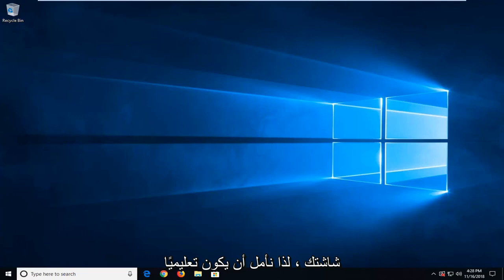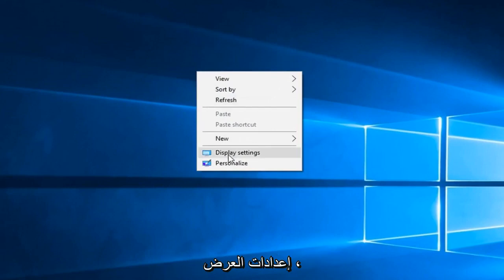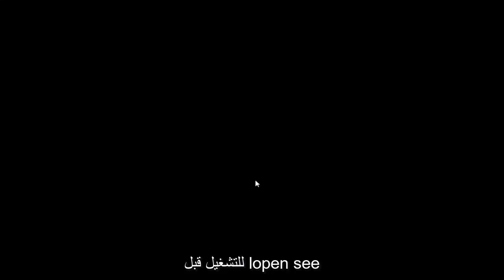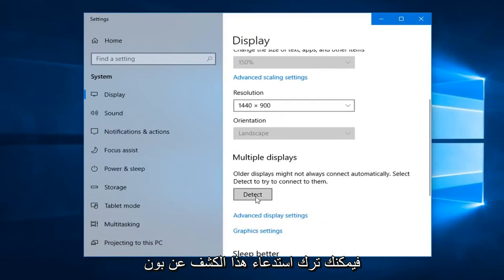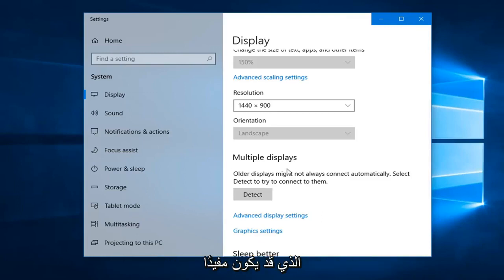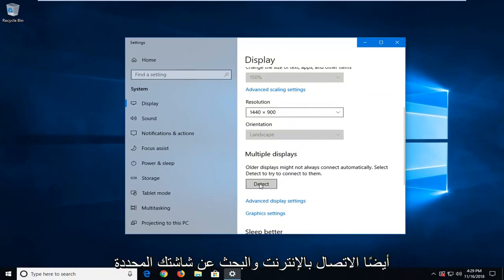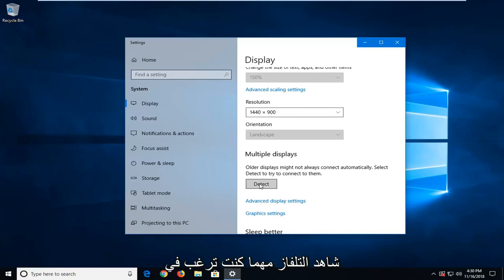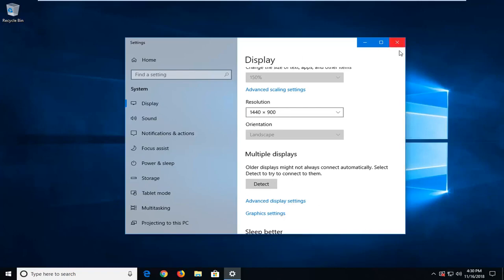حل المشكلة برسالة "Input Not Supported" على الشاشة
يحدث الخطأ "الإدخال غير مدعوم" عندما لا تتطابق دقة الكمبيوتر مع الشاشة. يظهر هذا الخطأ عادةً عند توصيل شاشة جديدة بجهاز الكمبيوتر الخاص بك أو تغيير الدقة إلى قيمة غير مدعومة.